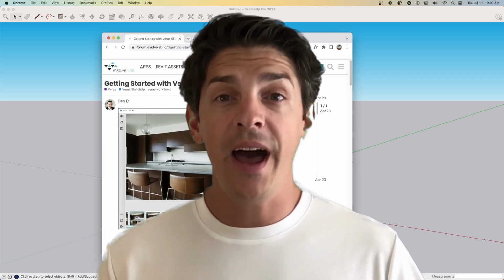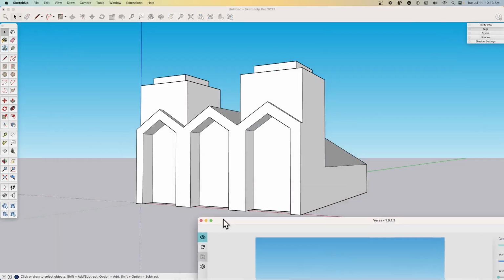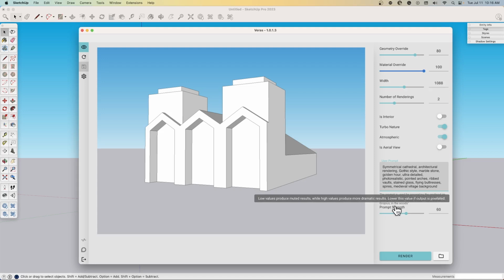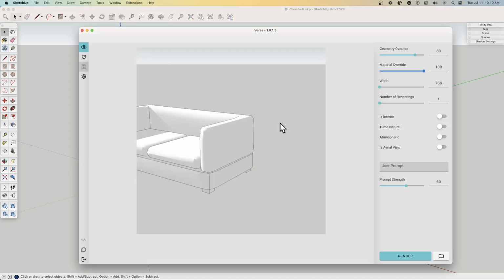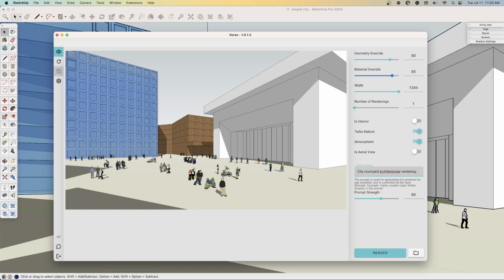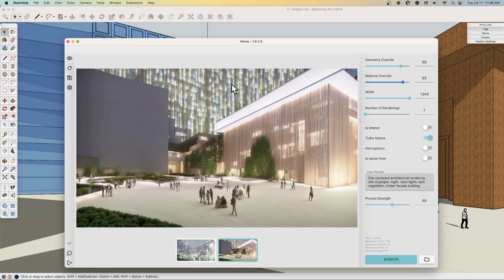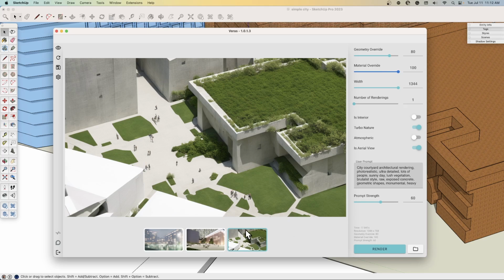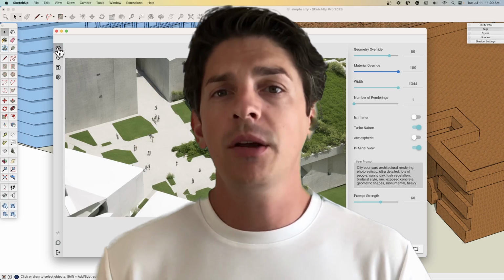AI Rendering in SketchUp with Veras V1.0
Everybody wants to talk AI, and Veras is quickly gaining popularity in the SketchUp community. It's an extension from EvolveLAB that uses text prompts and your SketchUp model viewport to generate images.

Matt goes through a couple of possible uses in this video. Prompts used, in order:

"Symmetrical cathedral, architectural rendering, Gothic style, marble stone, golden hour, ultra-detailed, photorealistic, pointed arches, ribbed vaults, stained glass, flying buttresses, spires, medieval village background"

"Symmetrical cathedral, architectural rendering, on an island in a lake, Gothic style, marble stone, golden hour, ultra-detailed, photorealistic, pointed arches, ribbed vaults, stained glass, flying buttresses, spires"

"Light leather sofa, Mid-century modern style, retro, vintage, iconic, tapered legs, organic shapes"

"Blue velvet Chesterfield couch, button-tufted, rolled arms, deep-buttoned, luxurious"

"couch product photo, Scandinavian style, minimalistic, light wood, clean lines, functional, orange"

"couch product photo, French country style, curved lines, soft colors, floral patterns, rustic charm, farmhouse, pastel"

"city courtyard architectural rendering, lots of people, night, neon lights, lush vegetation, full moon"

"city courtyard architectural rendering, lots of people, night, neon lights, lush vegetation, timber facade building"

"city courtyard architectural rendering, photorealistic, ultra detailed, lots of people, sunny day, lush vegetation, brutalist style, raw, exposed concrete, geometric shapes, monumental, heavy"